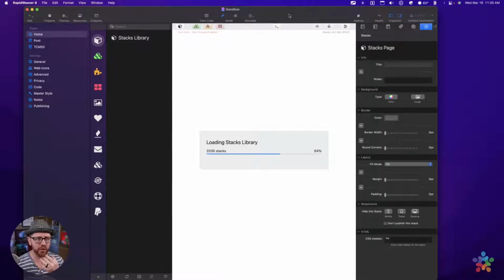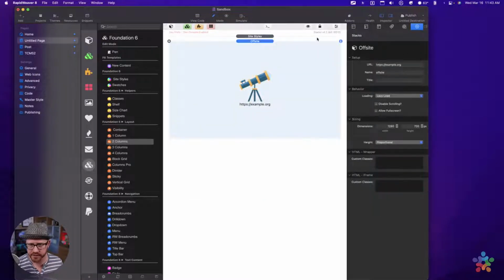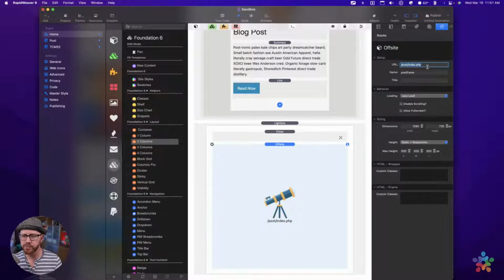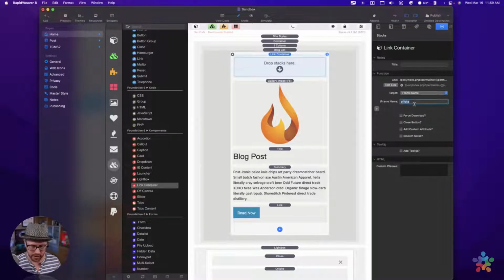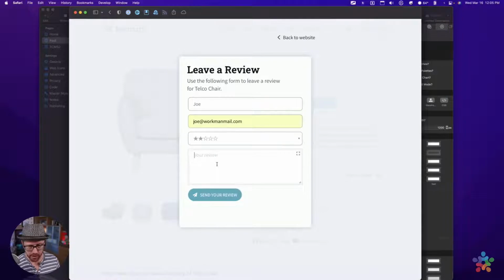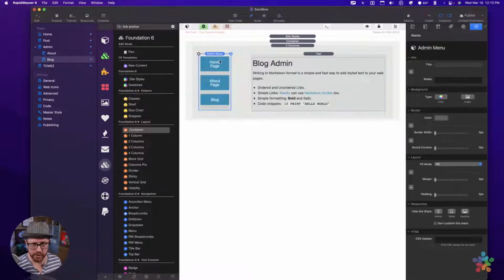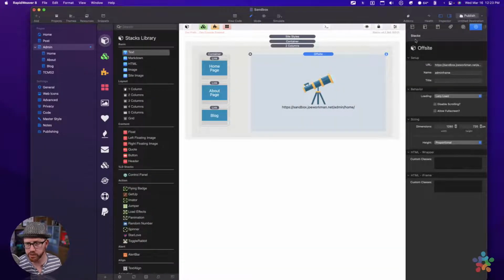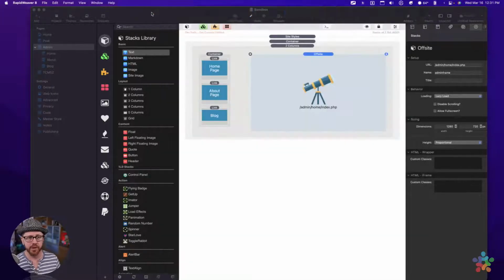iFrame Tips and Tricks with the Offsite stack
iFrames are an under utilized tool. Today I will go through several use cases that leverage an iframe using my Offsite stack. We will go through several use cases that you may never has ever thought of.

* Create app like admin pages
* Open Total CMS blog posts in a lightbox
* Save publishing time by compartmentalizing your sites

There should be a lot to learn from here. You don't want to miss out.

You can get the blog list project file from this live stream